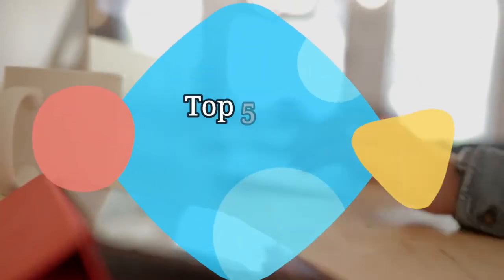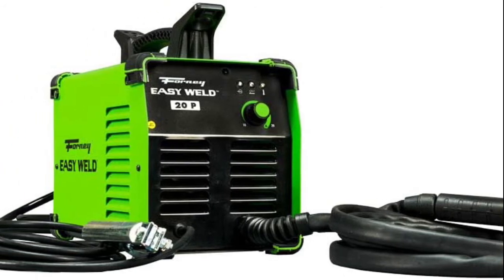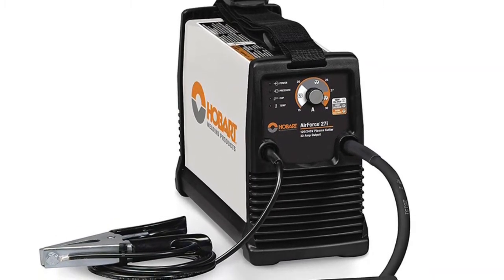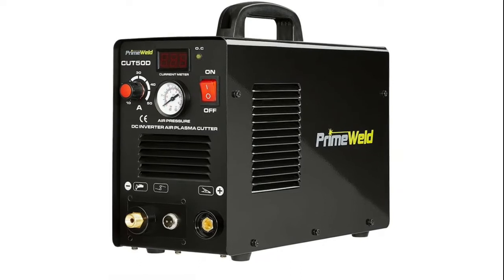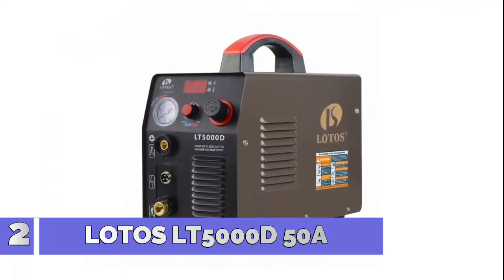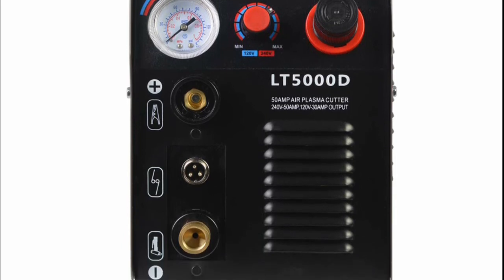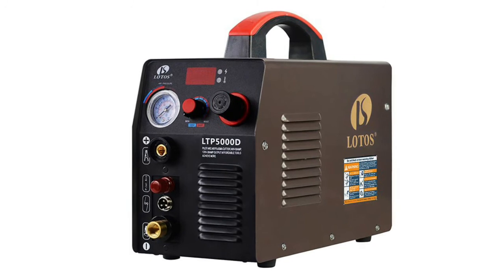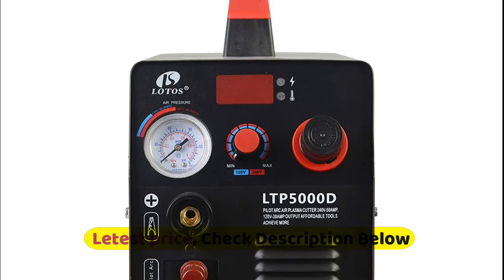Best Plasma Cutters 2021 : Top 5 Plasma Cutters Reviews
Hello, We reviewed best plasma cutters. watch The Top 5 best plasma cutters reviews. Follow below for more details.

1. Lotos LTP5000D 50Amp Non-Touch Pilot
[Paid Link]

2. LOTOS LT5000D 50A Air Inverter Plasma Cutter
[Paid Link]

3. PrimeWeld 50A Air Inverter Plasma Cutter
[Paid Link]

4. Hobart - 500575 AirForce 27i
[Paid Link]

5. Forney Easy Weld 251 20 P Plasma Cutter
[Paid Link]